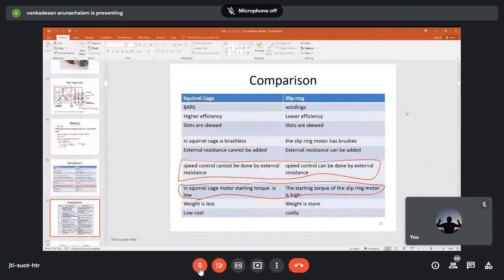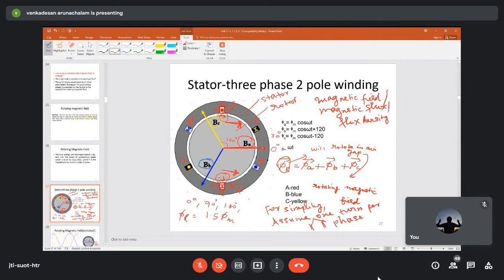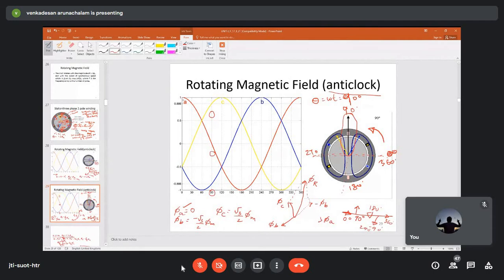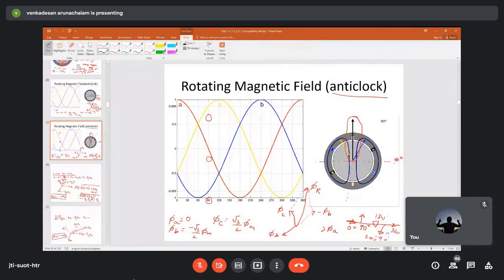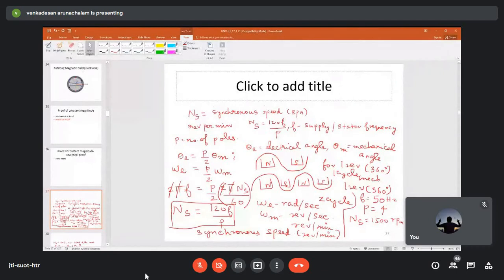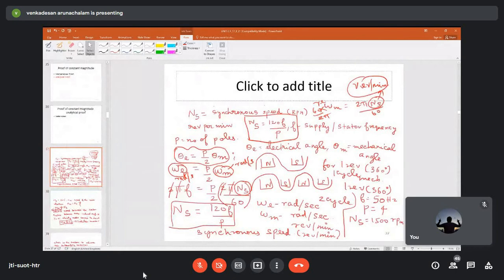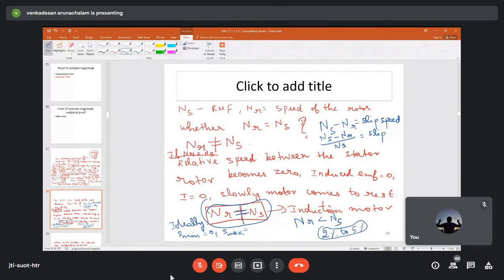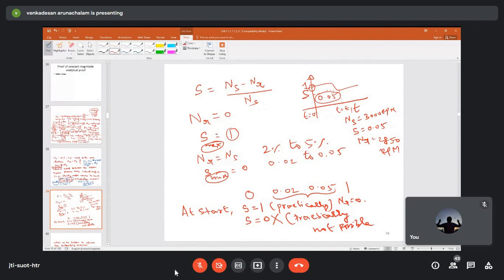EE202 03-02-22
UNIT-1